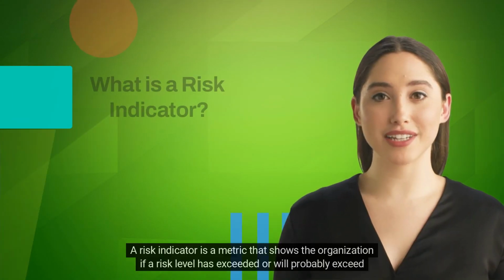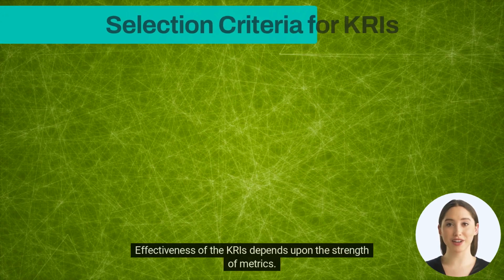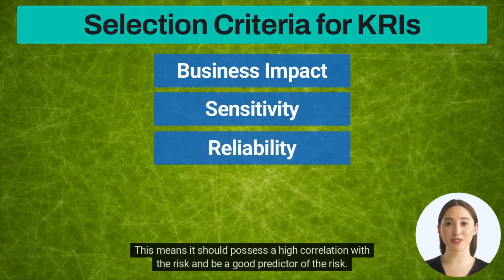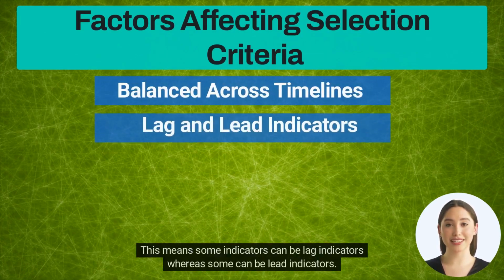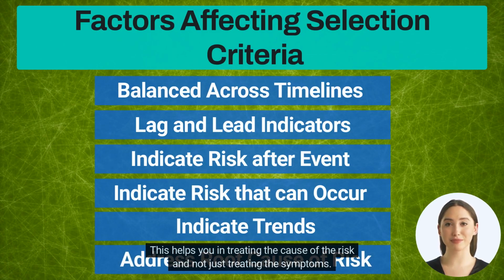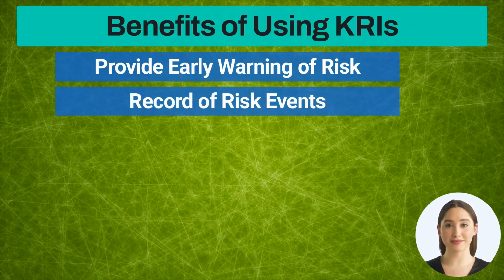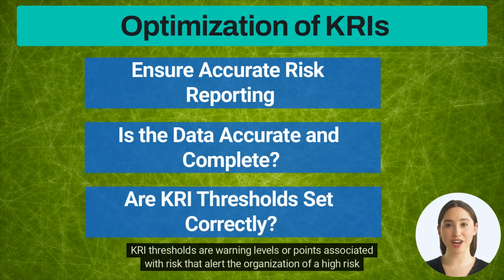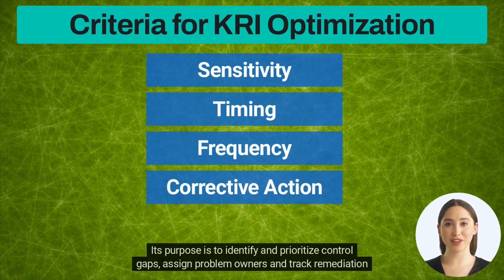Developing KRIs for Risk Monitoring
🎓 MCSI Certified GRC Expert 🎓

KRIs (Key Risk Indicators) are measurable metrics or indicators that provide insights into the potential occurrence or impact of risks within an organization. They help in monitoring and assessing the status of risks and can serve as early warning signals for potential issues or vulnerabilities. Here's a discussion on KRI selection criteria, the benefits of using KRIs, and how to optimize KRIs for effective risk monitoring:

KRI Selection Criteria:

Relevance: KRIs should be directly related to the risks that are most critical to the organization's objectives and operations. They should provide meaningful information about the likelihood or impact of those risks.
Measurability: KRIs need to be quantifiable or have specific qualitative measures to enable consistent monitoring and comparison over time. They should have reliable and accurate data sources.
Sensitivity: KRIs should be sensitive enough to detect changes or deviations that could indicate an increase in risk exposure. They should be capable of capturing significant shifts in risk levels.
Timeliness: KRIs should provide timely information to enable proactive risk management. They should be available and reported with a frequency that allows for effective monitoring and response.
Actionability: KRIs should provide actionable insights. They should be tied to specific risk mitigation strategies or triggers that prompt timely action.
Scalability: Consider the organization's size and complexity when selecting KRIs. They should be scalable and applicable to different business units, departments, or projects within the organization.
Benefits of Using KRIs:

Early Warning: KRIs act as leading indicators, enabling organizations to identify and respond to risks before they materialize into significant issues or threats.
Risk Monitoring: KRIs provide a systematic approach to monitoring risks by providing quantifiable data and indicators. They help in tracking risk trends and changes over time.
Proactive Risk Management: By focusing on KRIs, organizations can prioritize their risk management efforts and allocate resources effectively to address high-priority risks.
Decision Making: KRIs provide valuable data and insights that support informed decision making. They assist in assessing the potential impact of risks on business objectives and aid in making risk-informed choices.
Communication and Reporting: KRIs provide a concise and standardized way of communicating risk information across the organization. They facilitate effective reporting to stakeholders, including senior management and the board of directors.
Optimization of KRIs for Effective Risk Monitoring:

Alignment with Objectives: Ensure that selected KRIs align with the organization's strategic objectives, risk appetite, and specific risk management goals.
Data Quality and Reliability: Pay attention to the quality, accuracy, and reliability of data sources used for calculating KRIs. Establish robust data collection and validation processes.
Regular Review and Evaluation: Periodically review and evaluate the relevance and effectiveness of KRIs. Assess whether they are still aligned with the organization's risk landscape and modify or replace them as needed.
Contextualization: Consider the context and specific characteristics of the organization, industry, or project when selecting and interpreting KRIs. Avoid relying solely on generic or industry-standard indicators.
Integration with Risk Governance: Ensure that KRIs are integrated into the organization's risk governance framework. Align them with risk appetite statements, risk tolerance levels, and risk reporting processes.
By following these principles, organizations can optimize their use of KRIs, enhance risk monitoring capabilities, and foster a proactive risk management culture.